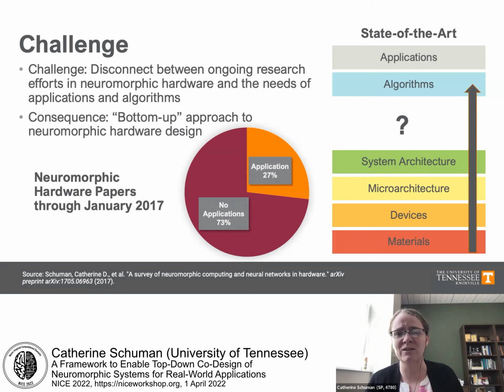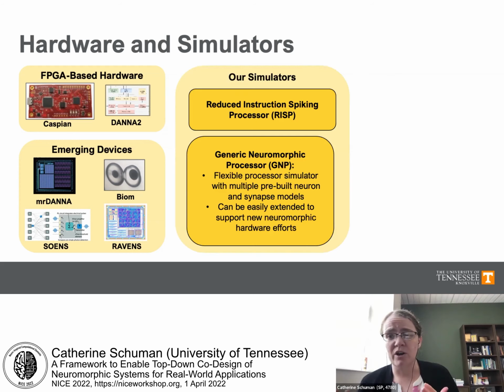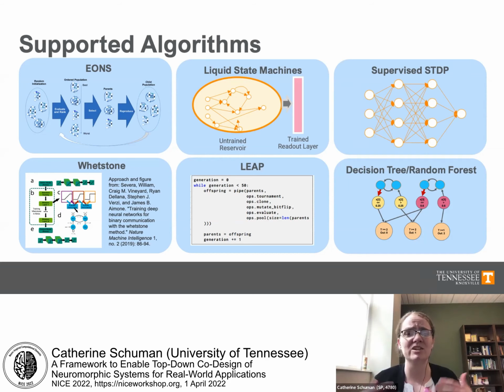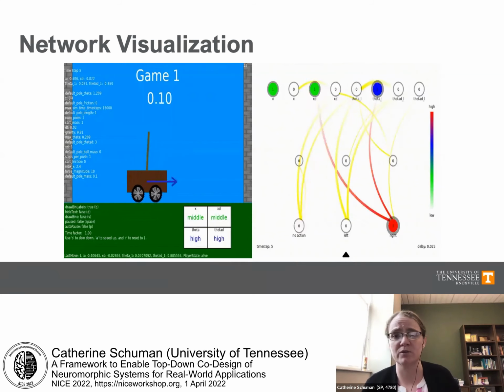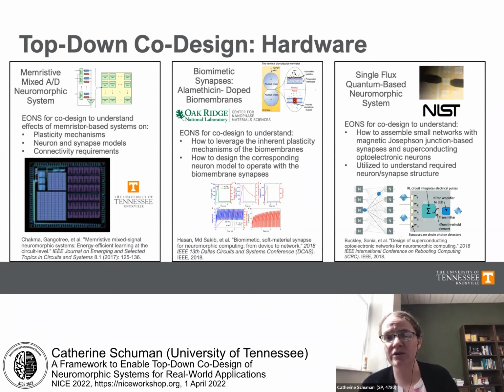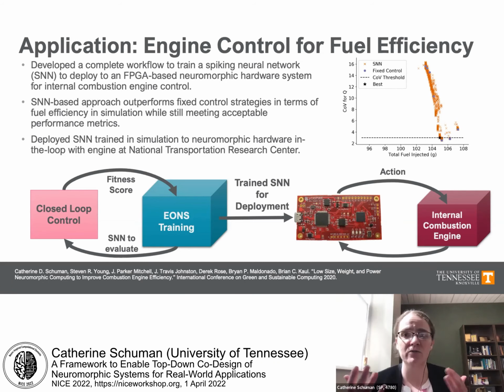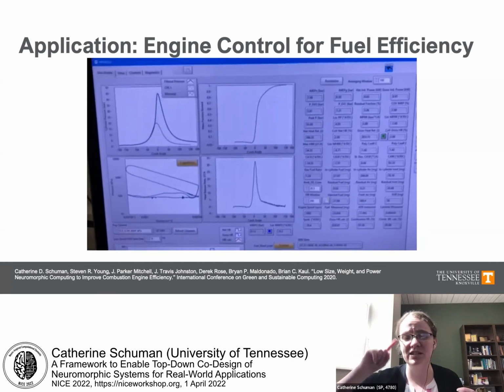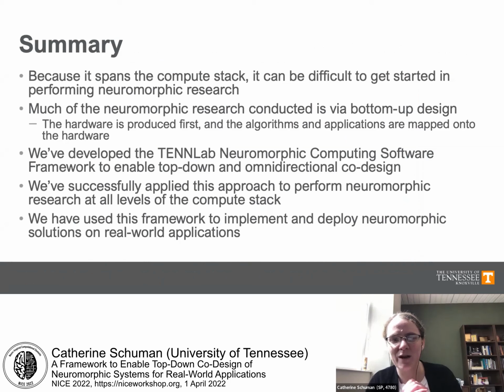NICE 2022 Day 4f Catherine Schuman